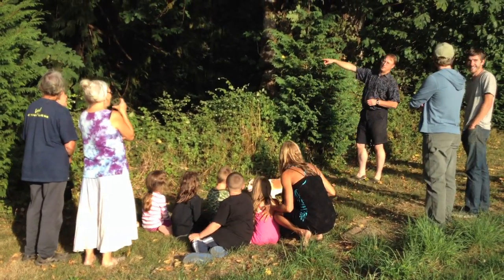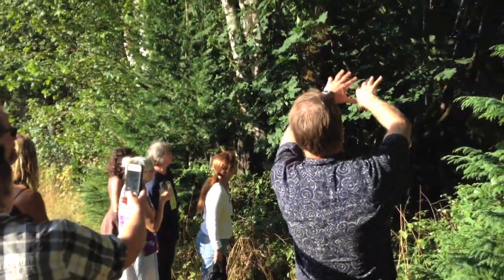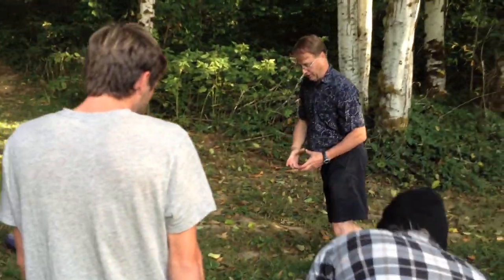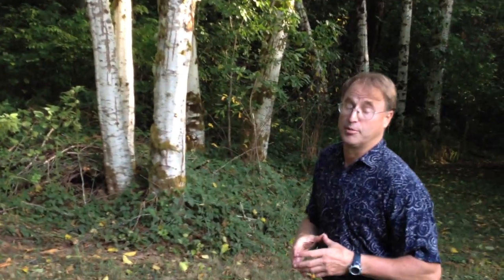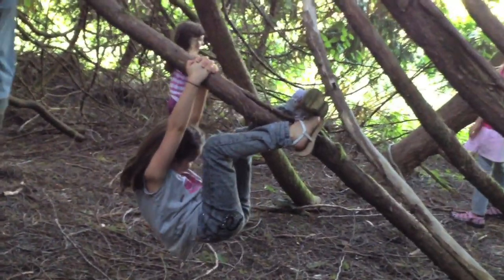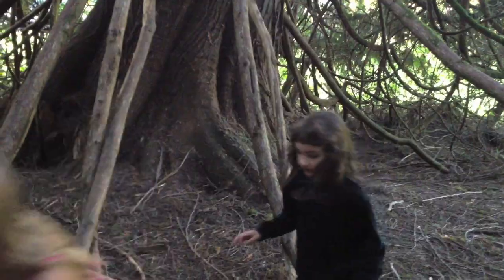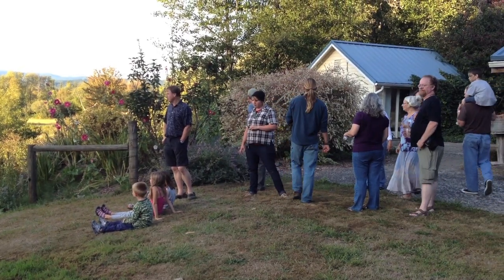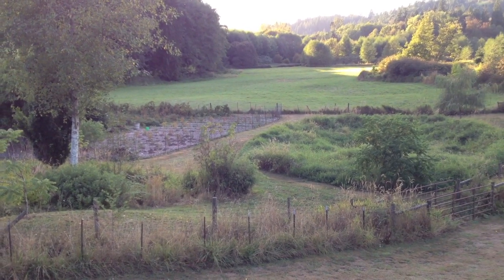Wild Thyme Farm 25th Year: Farm Tour 2012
John Henrikson leads a farm and forest tour at  the Wild Thyme Farm 25th Anniversary Celebration, September 2012. Produced by Robert Henrikson.